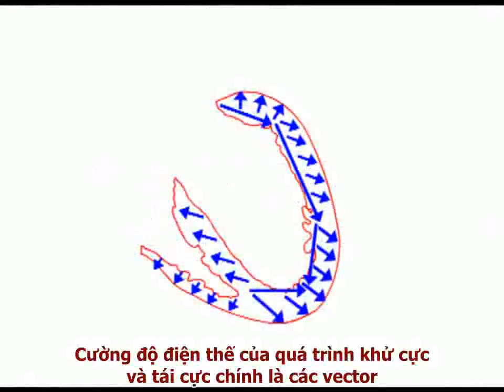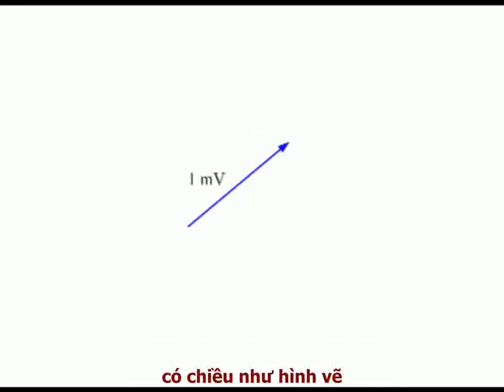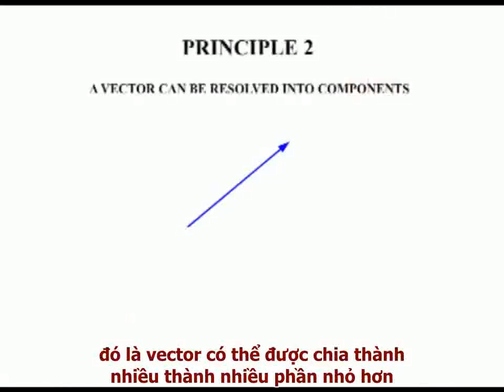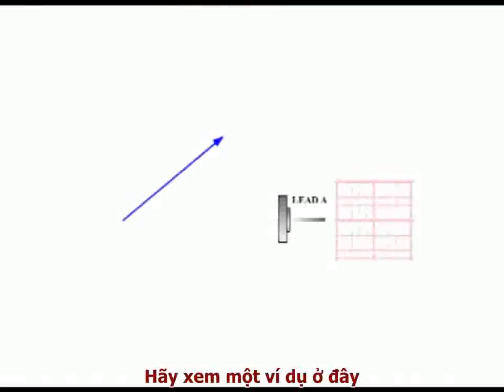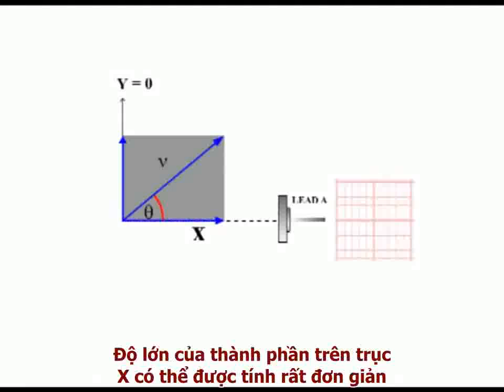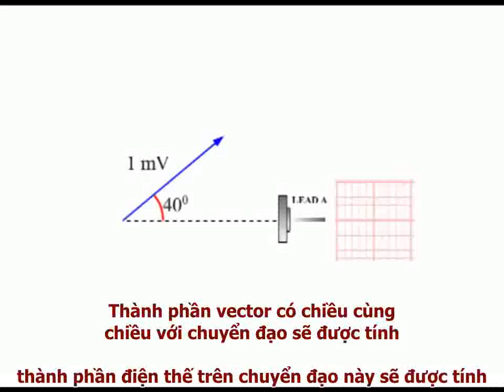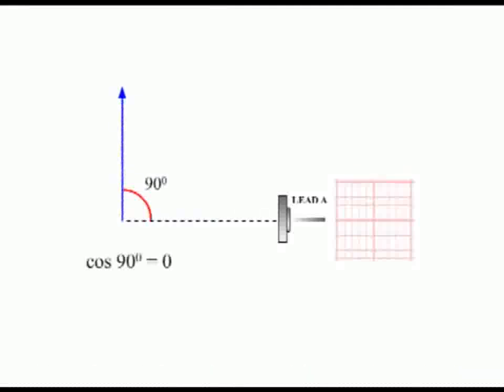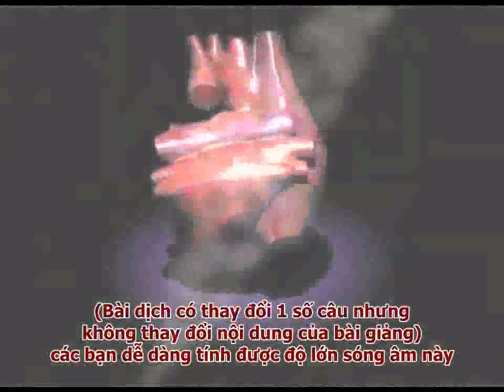2 1 Vector Phần 1